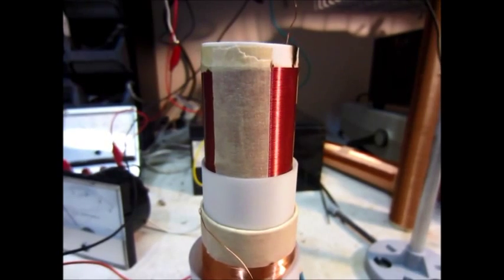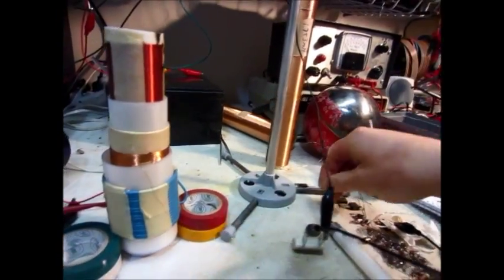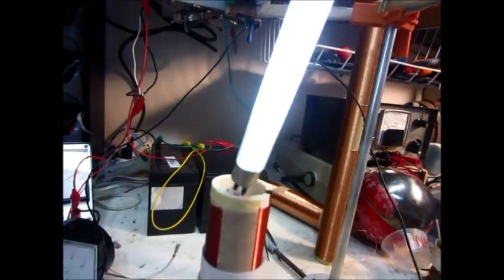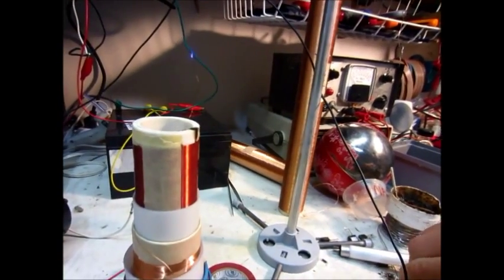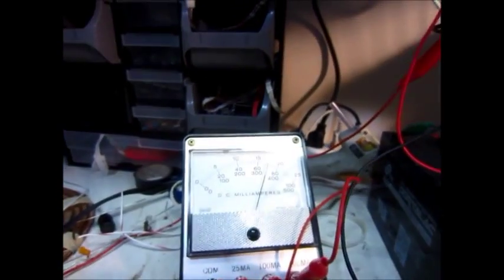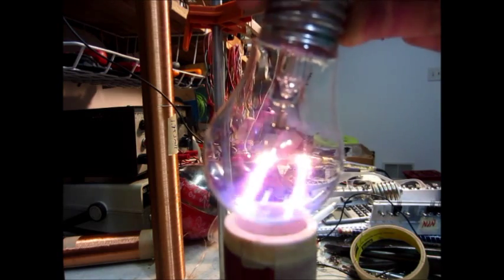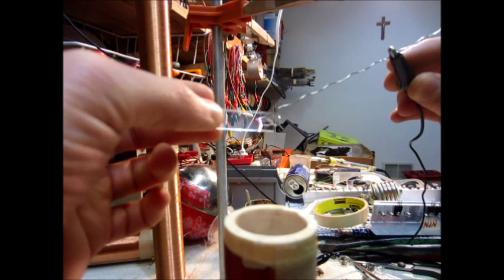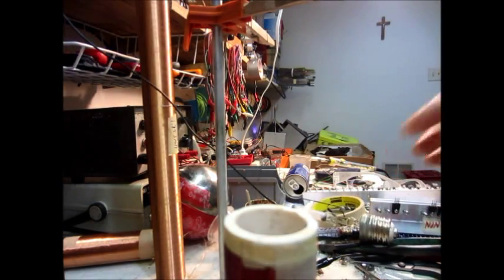Slayer Exciter Tesla Coil With Double Secondary Cutting Glass and Lots of Plasma Output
So I'm back to using NPN transistors!  Why? Well most of my PNP's burned.  Infact now I'm thining that the NPN's work about the same as the PNP's!  I'm really shrinking my transistor supply with this thing.  I really should buy some more of a few select ones that work the best.